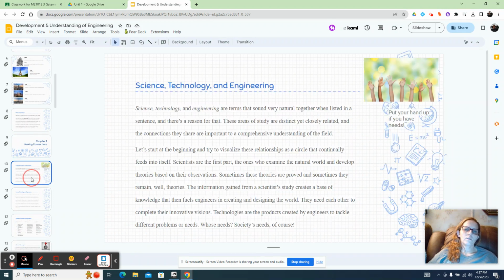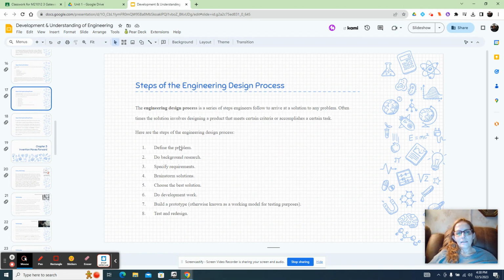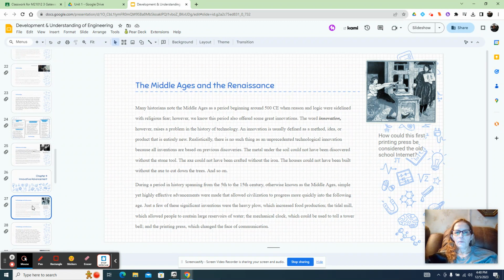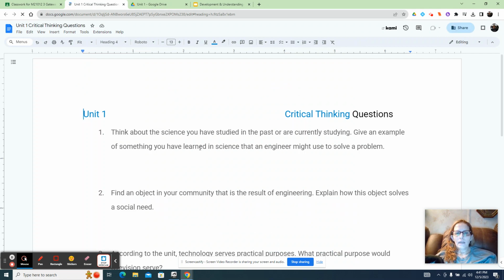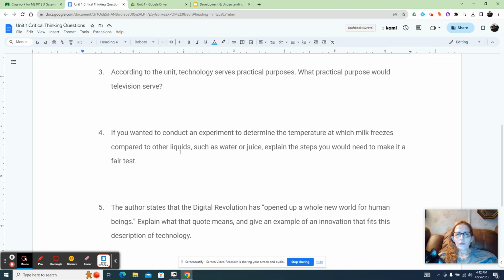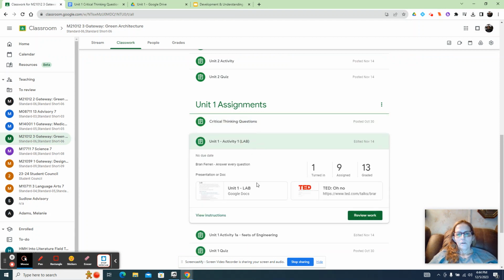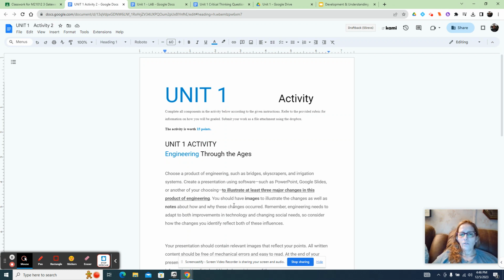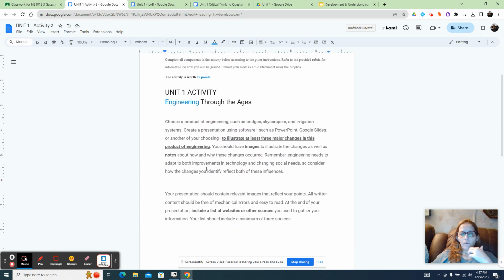Unit 1 Development & Understanding of Engineering